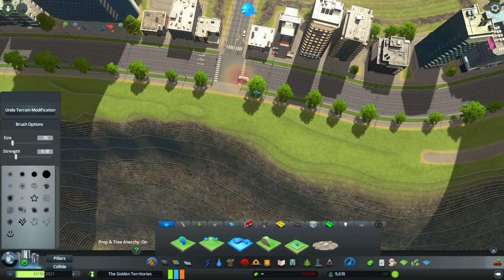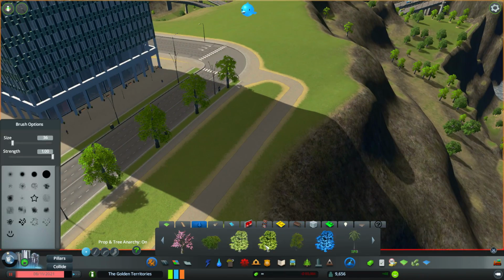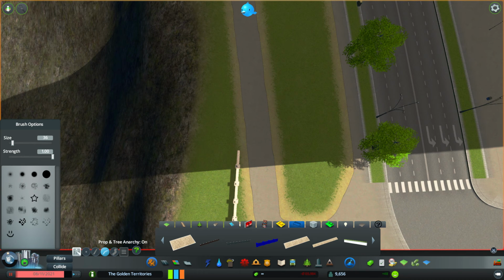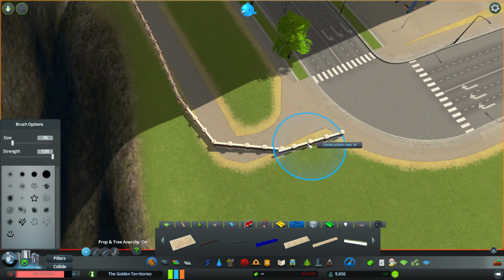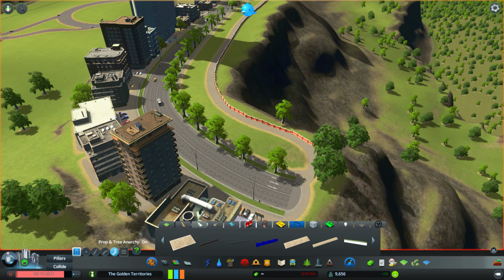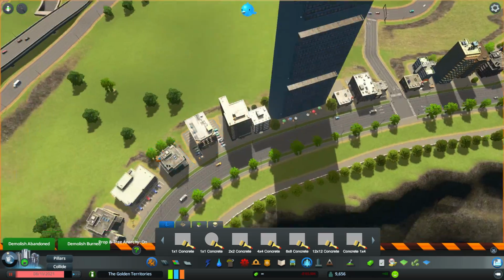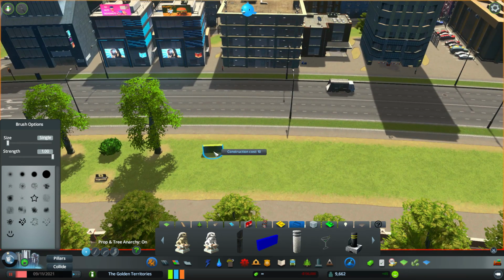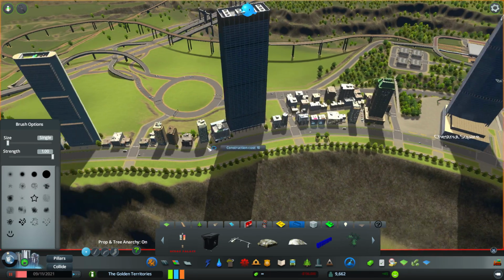Cities Skylines | The Golden Territories | Episode Fourteen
In this brand new series of Cities Skylines we will be building with unlimited money, everything unlocked and focusing purely on aesthetic design.

The Golden Territories is one Cities Skylines map, which will have multiple smaller cities and lots of towns/villages. At the heart of The Golden Territories will be The Capital!